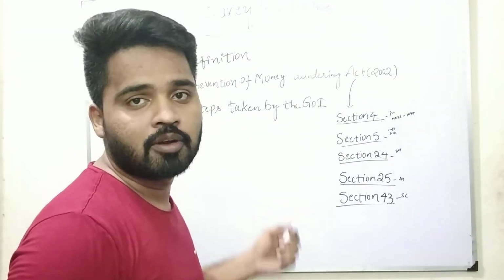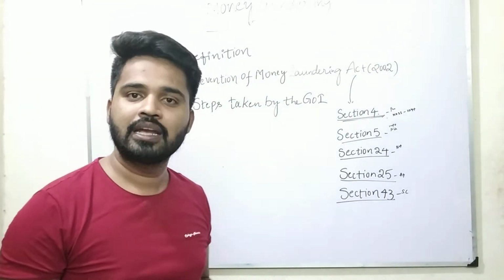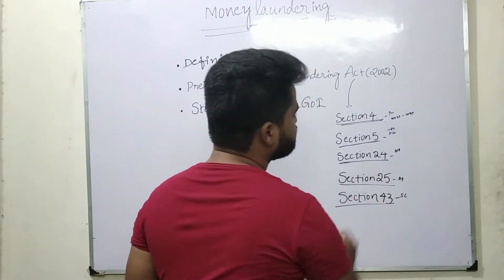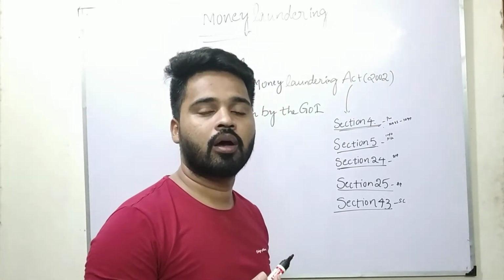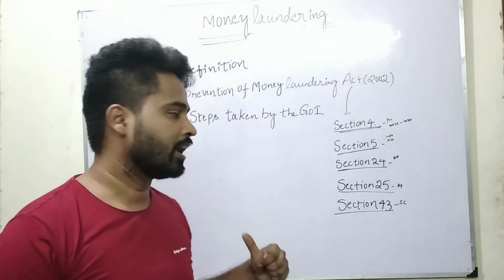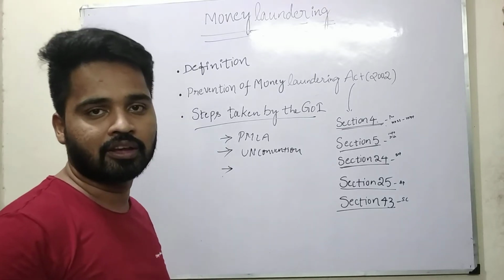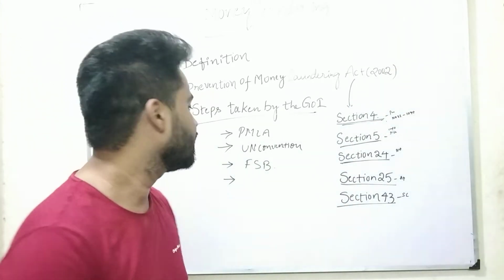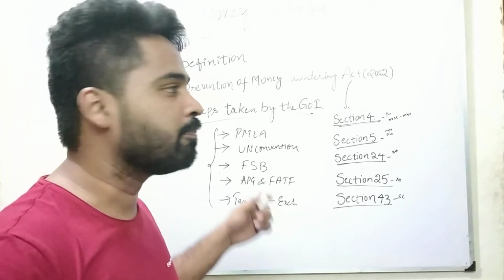Money laundering and the steps taken by the GOI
Money laundering is a serious problem grappling the world and causing aggregate loss around 2 to 5% of world's GDP.